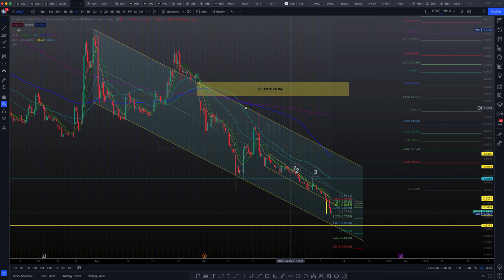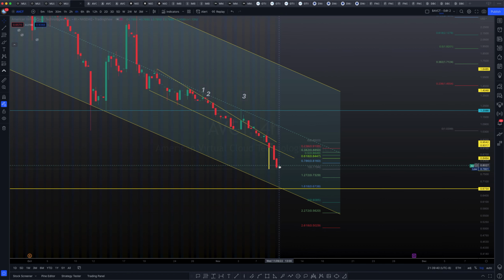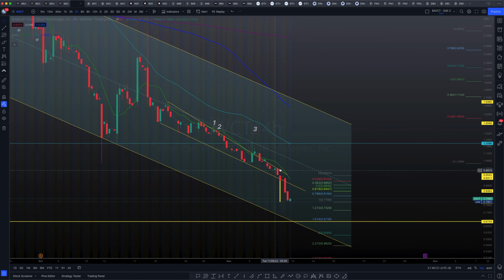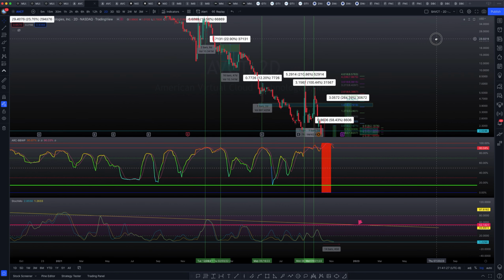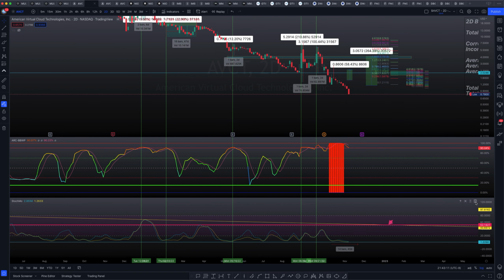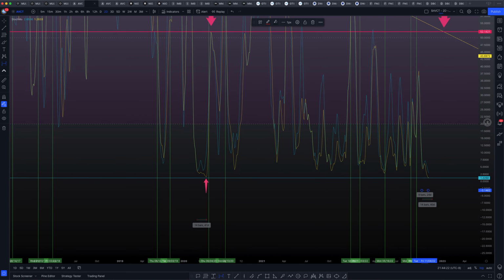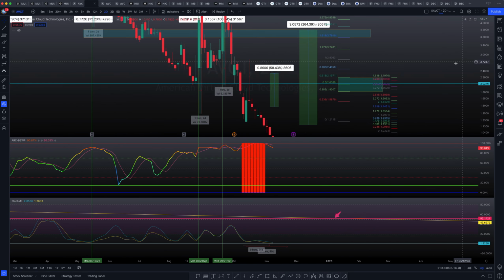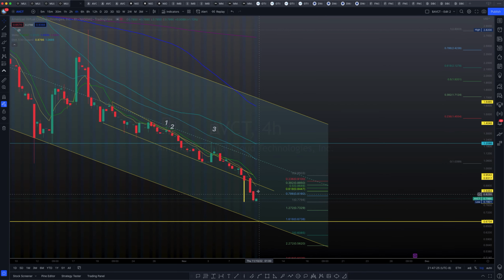$AVCT Still Prepping for Bulls. Huge Potential incoming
AVCT Yes you look bearish. There is an enormous statistical metric to go over. Let's review that here. Join me and friends on Discord to watch and discuss now!

- ARCa.